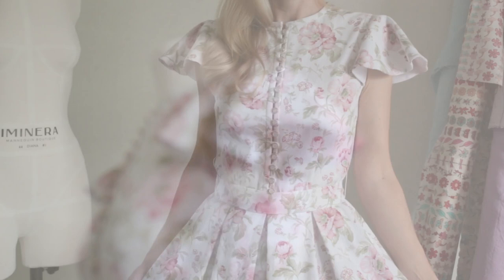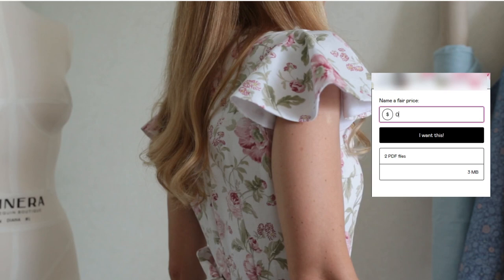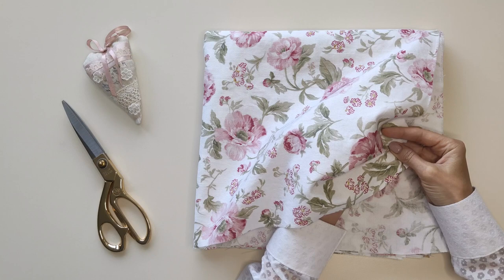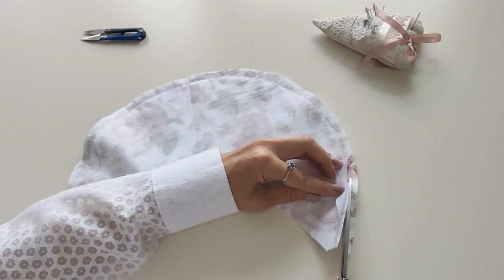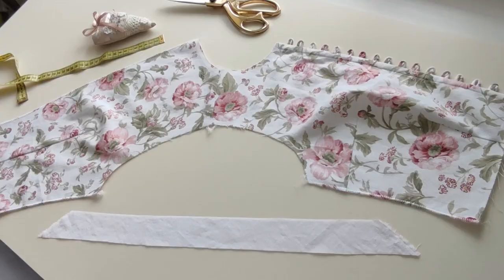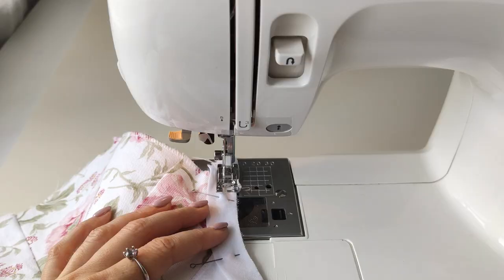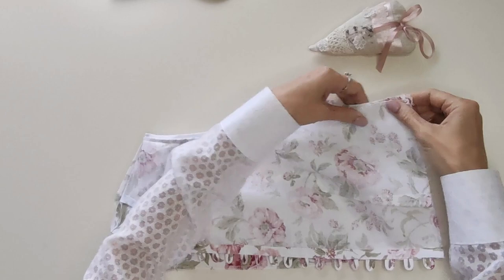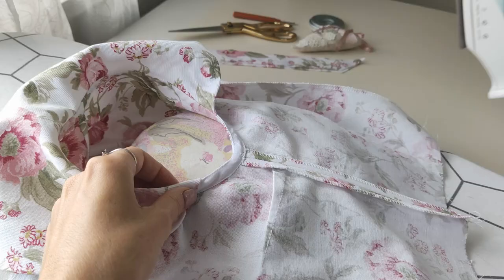DIY Butterfly flutter sleeve | PDF PATTERN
Hey! Welcome to yet another tutorial! Today's video is about this beautiful flutter sleeve!
The Butterfly flutter sleeve pattern can be applied to the Amelia dress pattern or any sewing project with a regular shoulder.
This is a "pay what you want" pattern. Just enter the amount you want to get the pattern! Thank you for your support!